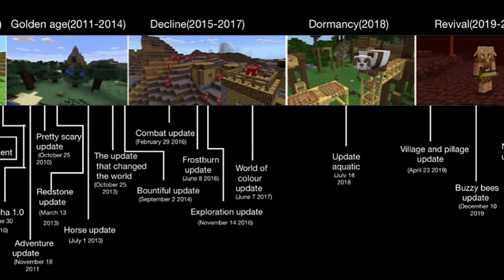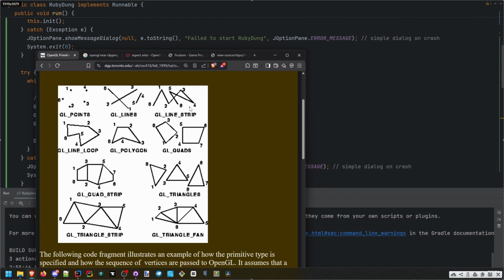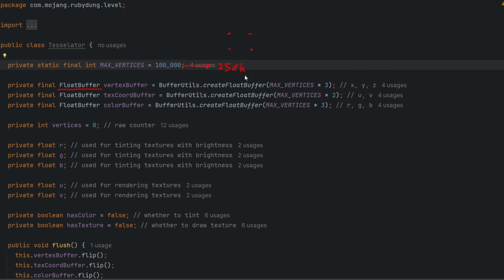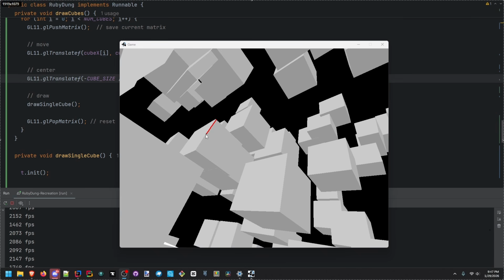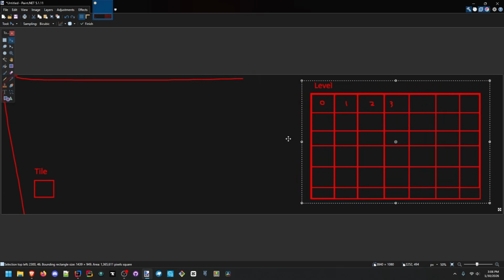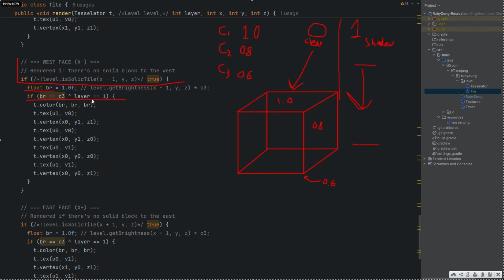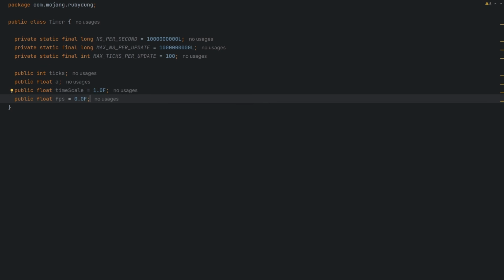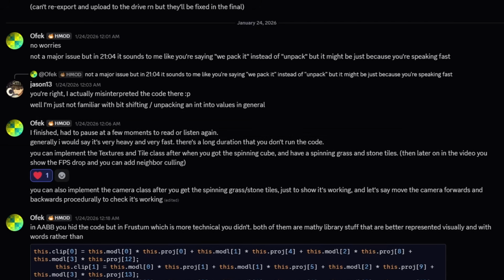Programming Minecraft's Prototype From Scratch (Part 1)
Learn for free on Brilliant for a full 30 days .

This video revisits the earliest version of Minecraft in the Minecraft launcher, demonstrating the process of programming it from scratch. It highlights fundamental concepts in software development and offers insights into how to make games. This content is particularly relevant for anyone interested in the intricacies of coding. Minecraft isn't a new game by any means, so it's nice to revisit Minecraft's history and see how the whole thing started. We're programming the original prototype from scratch using just Java 8 and LWJGL 2.9.0 for hooking into OpenGL which handles our computer graphics / rendering. This is all-inclusive game development xD We begin with Hello World, and end with a basic implementation of the prototype's core features. I finally understand Minecraft (sike)

In the process of recording for this video, I restarted the project four times, only completing it once but the final result felt extremely rushed and unpolished. My goal for this video and going forward is too have a slightly more relaxed pace compared to my previous content.

PLEASE PLEASE tell me how to improve!! I really do love making videos. 💝

0:00 Intro
2:08 Hello, Quad
7:05 Hello, Cube
8:36 FPS Measuring
8:51 Many Textured Cubes
18:15 Tile.java
23:41 Cleanup and Player Base
27:07 Timer interpolation
28:43 Collision via AABB
31:47 Outro